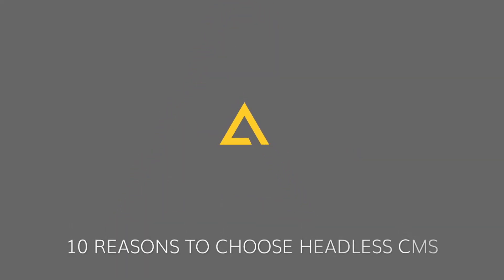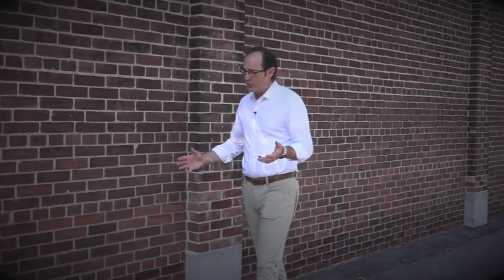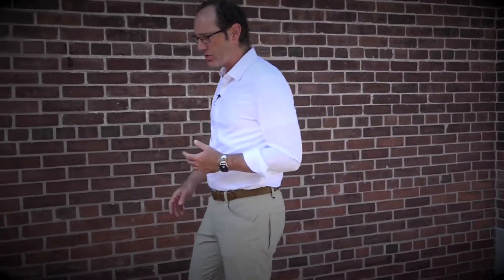Top 10 Reasons to Choose Headless CMS over Traditional CMS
Joel Varty takes us through the top 10 reasons to choose Headless CMS.

Benefits of Headless CMS:
1. Headless CMS is easier, faster, and more flexible to develop on
Not only are you able to pick your programming language, but a headless CMS is also API driven so you can build your “head” (presentation layer/frontend) end to end.

2. Headless CMS is future proof
A headless CMS allows you to future proof your application by separating your presentation layer from your data and logic layer.

3. Headless CMS supports omnichannel architectures
Omnichannel can pose quite a challenge for marketers because they need to create iconic content that shines across all touchpoints.

4. Headless CMS costs less
With little technical involvement required in a headless CMS, it’s a lot quicker for your business teams to create new functionality.

5. Headless CMS is more scalable
Since the back-end and front-end are separated, if the back-end CMS platform has any performance issues or needs maintenance, it won’t create any downtime to your website or compromise its performance. Your hosting options are unlimited with a headless CMS and deployment environments as well.

6. Headless CMS is easier to learn and use
Many will agree that the biggest benefit of a headless CMS is how easy and fast it is to manage your content. The CMS implementation is cleaner meaning the CMS tool is purely for storing content and isn’t cluttered with “stuff” that’s irrelevant to business users and other resources.

7. Headless CMS is evergreen (always up to date)
A huge benefit of a true, headless, multi-tenant system is that it's fully managed and upgraded for you. This is a huge benefit because upgrading can often be a costly project, not to mention that it's not very fun either so your team will be very happy to hear this benefit!

8. Headless CMS leads to better software architecture
A headless CMS provides better software architecture. A headless CMS is typically architected so that the CMS platform and the published content are separated. There are a huge number of benefits to this, including:

9. Headless CMS allows for a smaller, less specialized team
Companies no longer need large (and expensive) teams of specialist consultants who are knowledgeable in a particular CMS. Sure, some expertise is required, but not at the scale of a traditional CMS.

10. Headless CMS allows you to focus on your business
Spending all your time worrying about your CMS can take your attention away from growing your business. A traditional CMS can take away a lot of your precious resources.

Agility CMS is a headless CMS platform born in Canada in 2003: Content-first, Jamstack-ready, API-based headless CMS with hybrid features like Page Management, Sitemap, and URL Management. In the world of pure headless CMS and traditional CMSs, it is designed to offer the best of both worlds: fast and flexible for developers as well as easy and powerful for marketers.